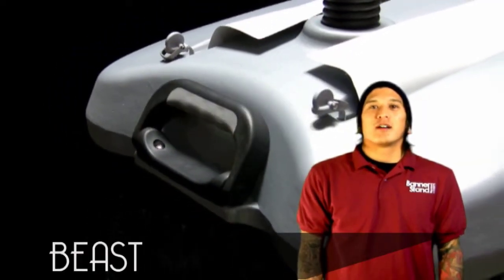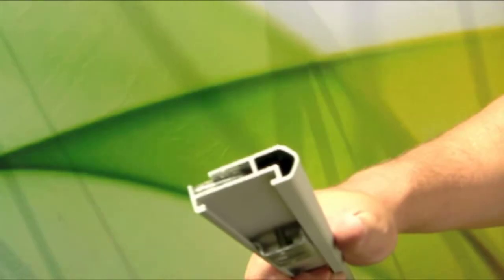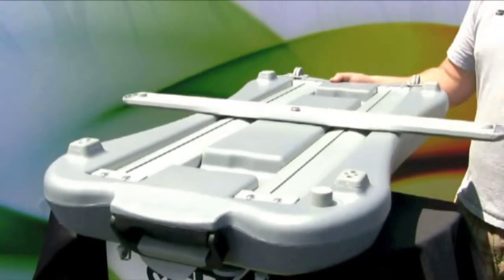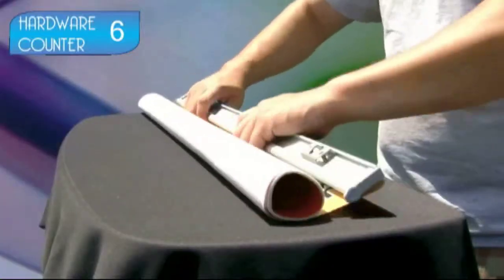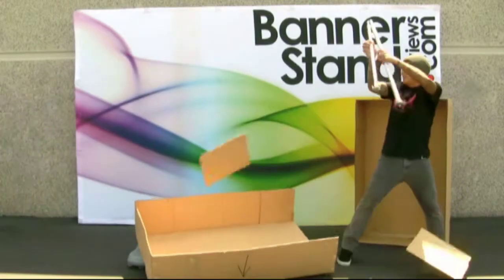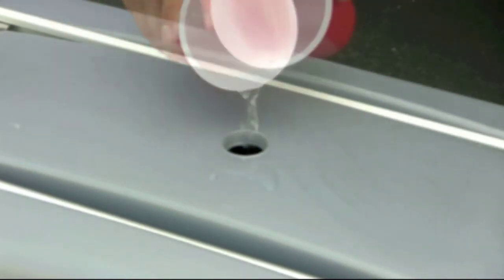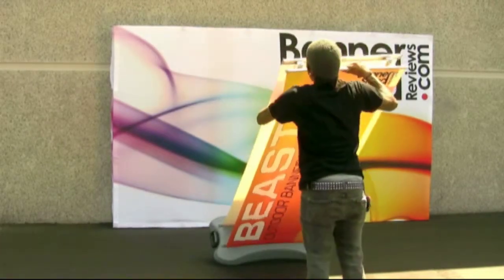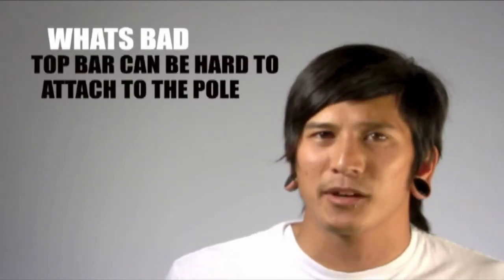Banner Stand Review - Beast Banner Stand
Here is a review on the Beast Outdoor Retractable Banner Stand